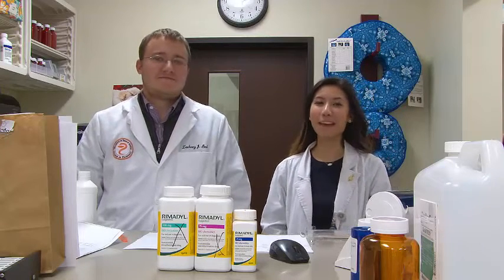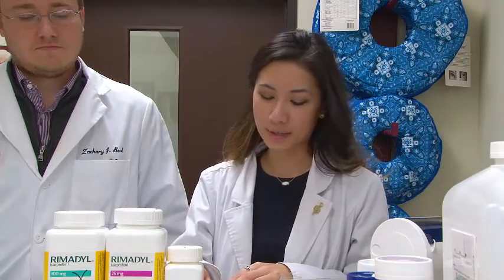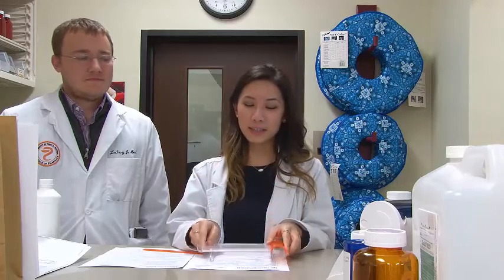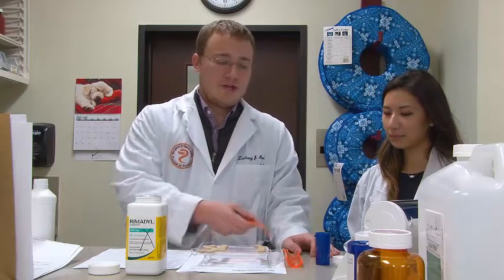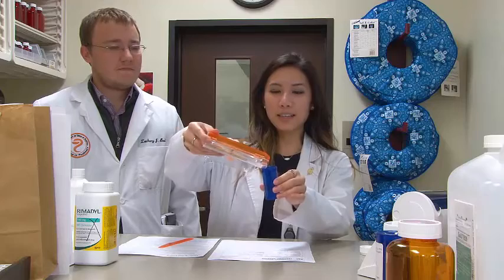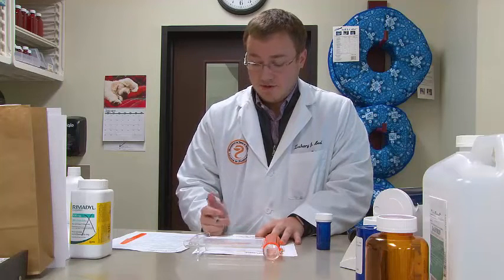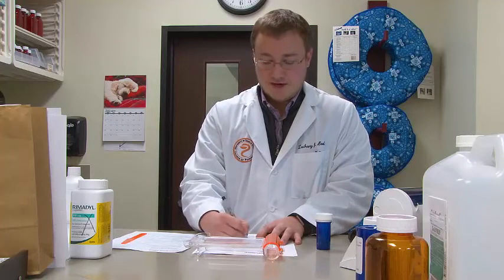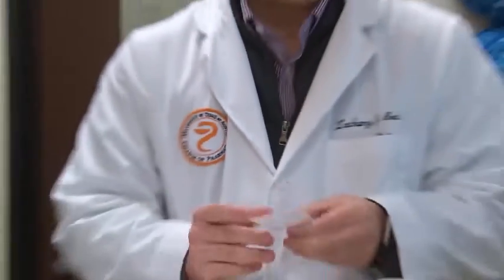Filling Prescriptions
Students at the Texas A&M Small Animal Teaching Hospital Pharmacy demonstrate and describe how to fill a prescription using a veterinarian's instructions.  They will provide details on both dispensing and labeling prescriptions.